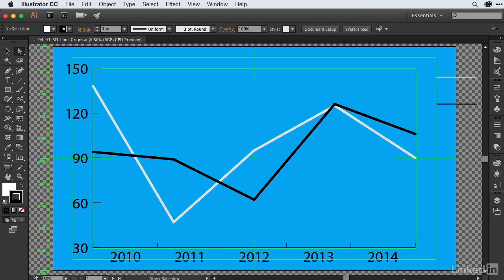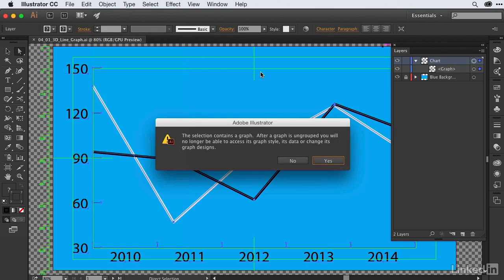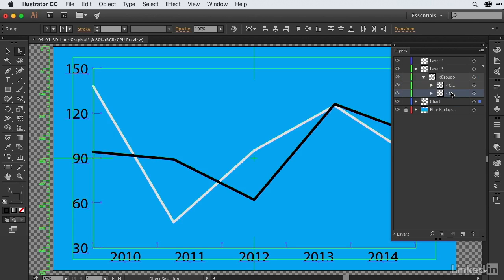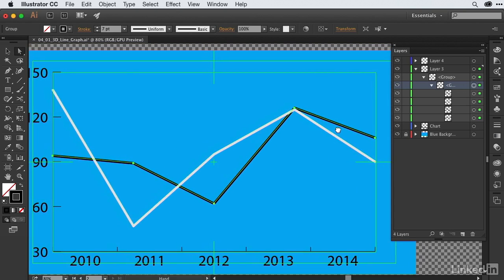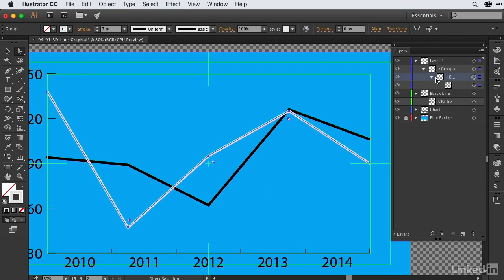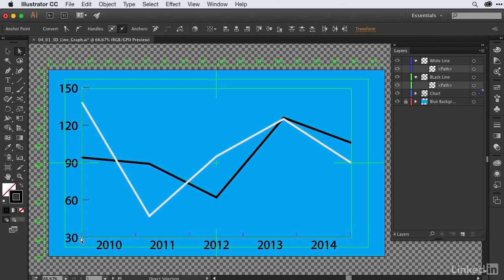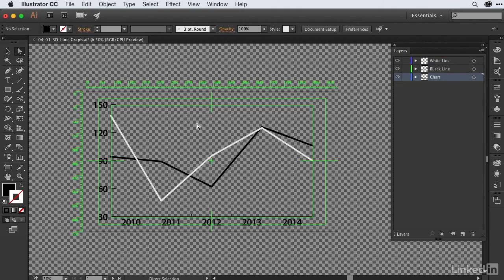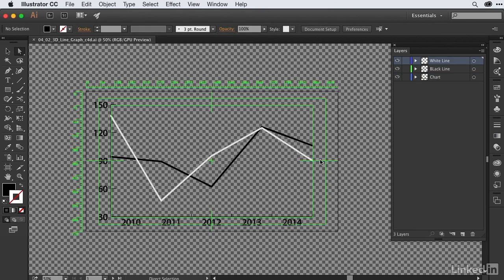19 Creating & texturing 3D line graphs from Illu